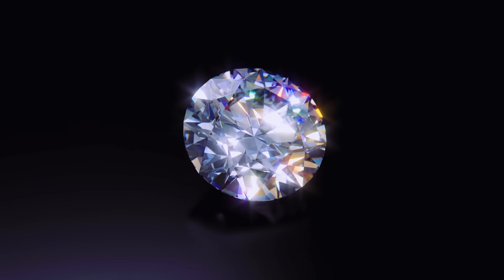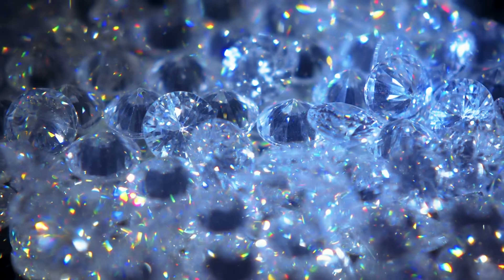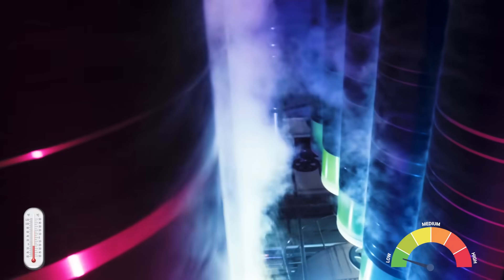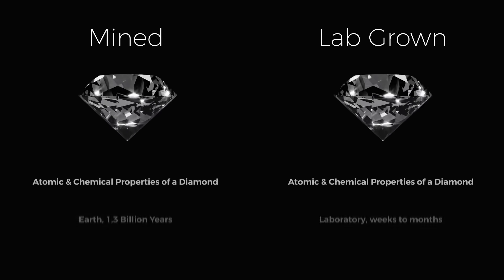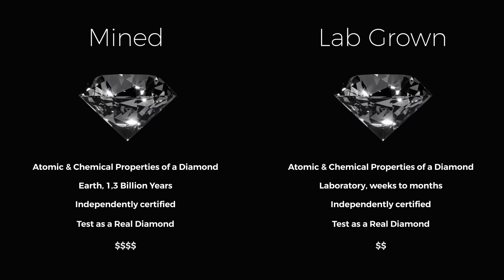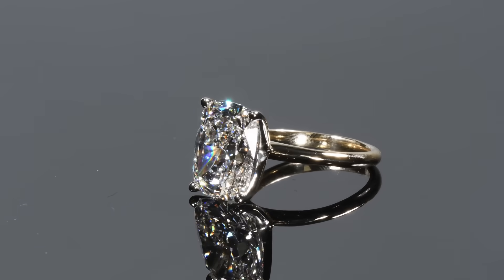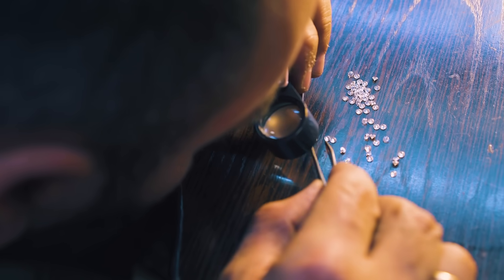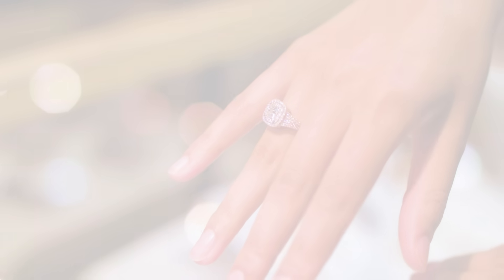What is the difference between lab grown and natural diamonds?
We're here to help explain the main difference between lab grown and earth mined diamonds.